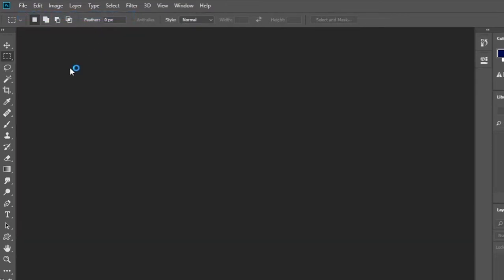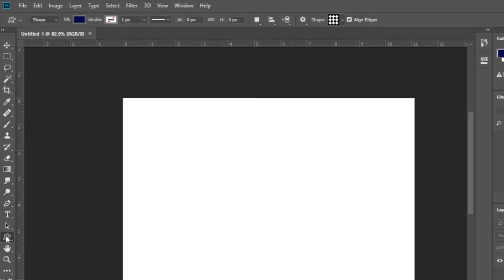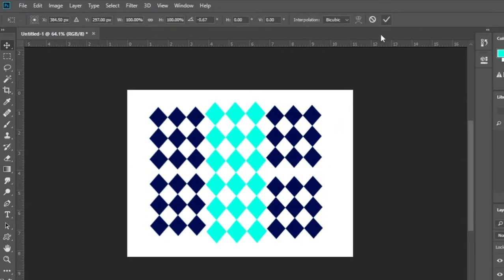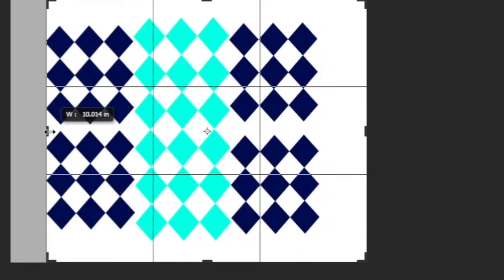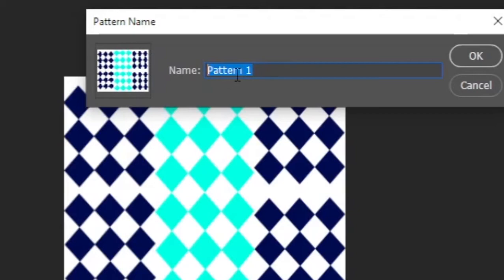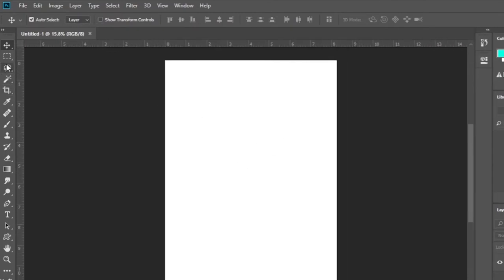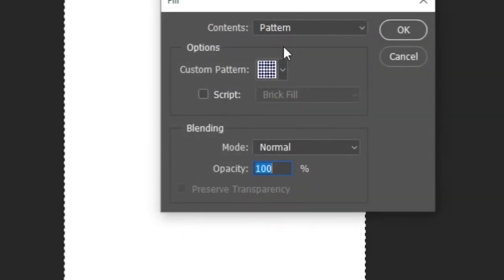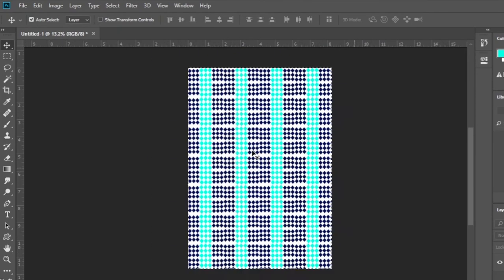How to Create Define Pattern in Adobe Photoshop CC 2018 - Naveen kushen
EASILY Pattern

photoshop tutorial,
photoshop editing,
photoshop for beginners,
photoshop basic,
photoshop cc
define pattern photoshop,
define pattern photoshop greyed out,
define pattern shortcut in photoshop,
define pattern not working photoshop,
how to define pattern,
define pattern overlay in photoshop,
define pattern in photoshop